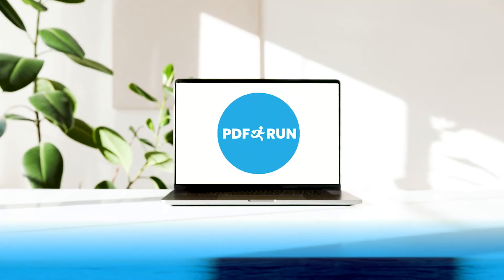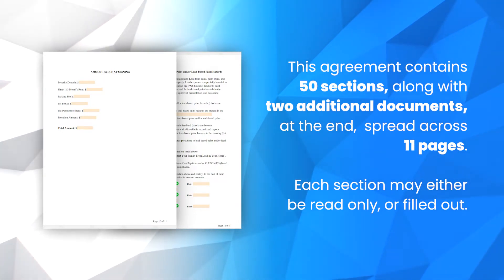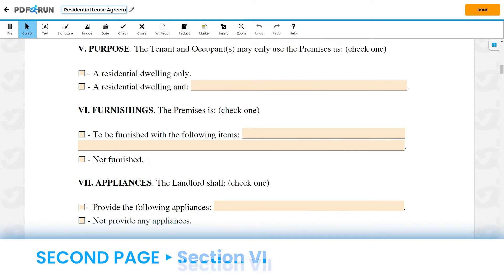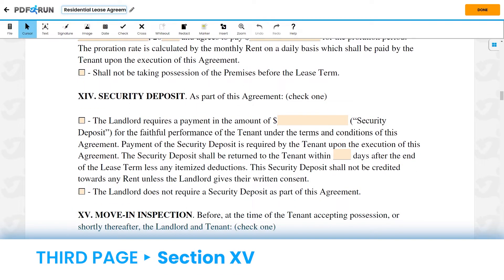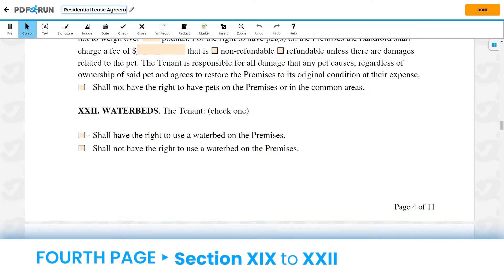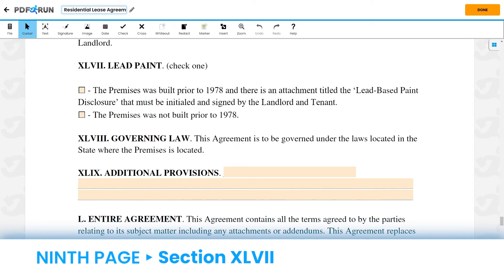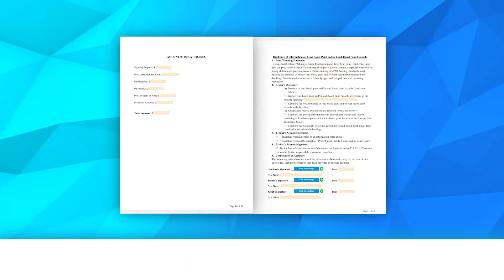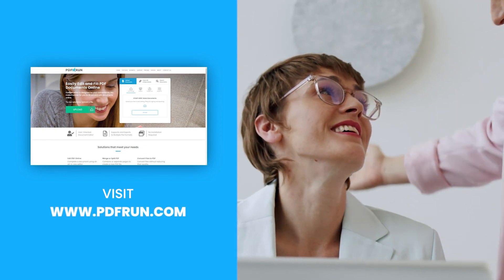How to Fill Out Residential Lease Agreement Online | PDFRun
Welcome to PDFRun! In this video, we’ll guide you on how to fill out, Residential Lease Agreement!

to get a copy of a DA Form 348!

A Residential Lease Agreement is a legally binding contract, made between the landlord and the tenant, which contains all the terms and conditions for renting an apartment or a house as a residence. Having a Residential Lease Agreement may help avoid confusion and misinterpretation about access to the property being leased or rented. The agreement is usually signed at the start of a rental term and remains in effect until the end of the rental period.

Once finished, click on the done button to save, download, & print, your Residential Lease Agreement!